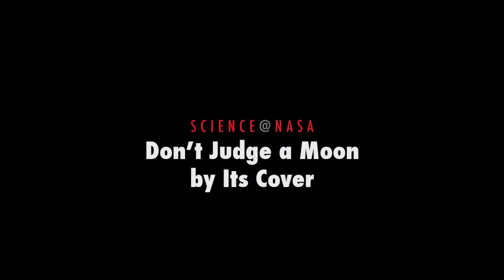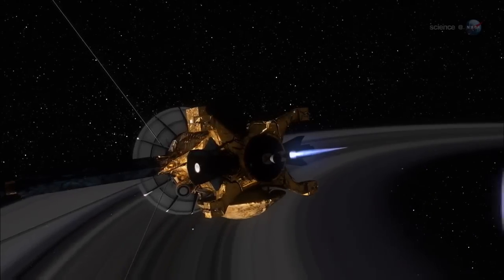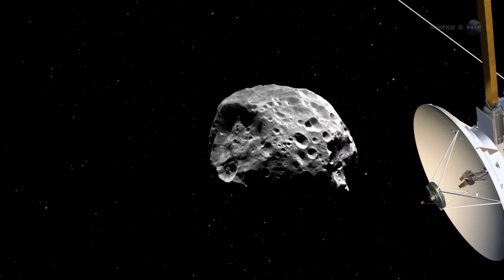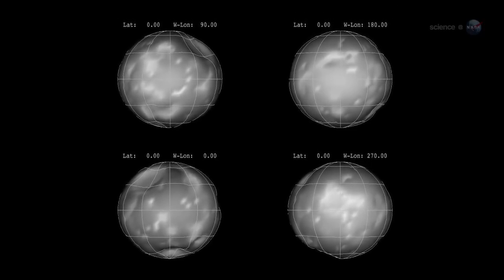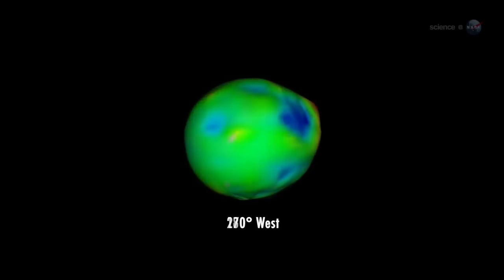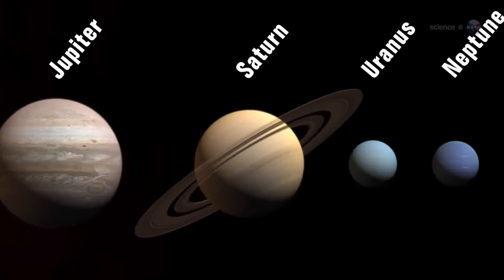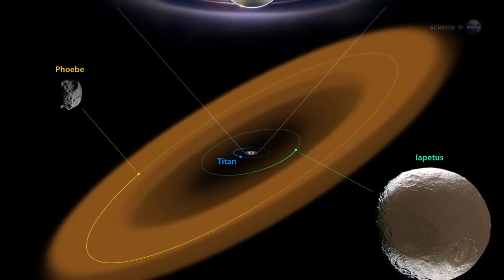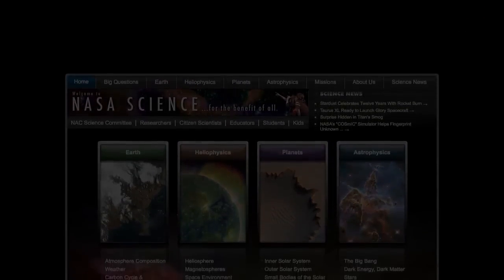Don't Judge a Moon by its Cover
'Superficially, Saturn's moon Phoebe doesn't look much like a planet, but on the inside, the little gray moon has a lot in common with worlds like Earth.'